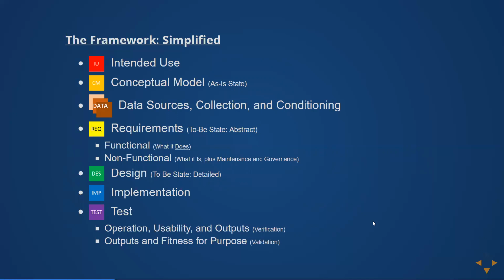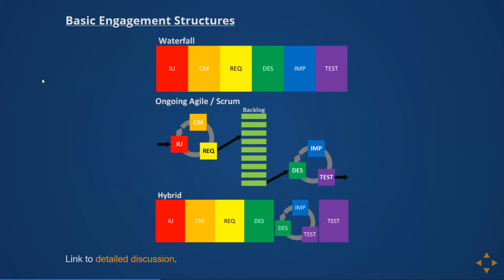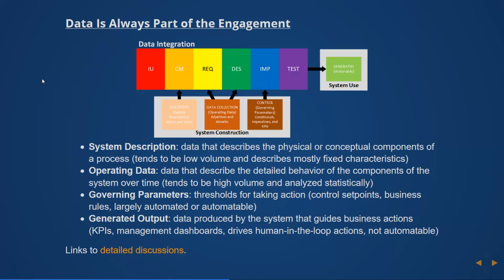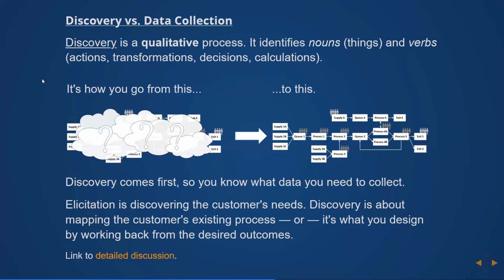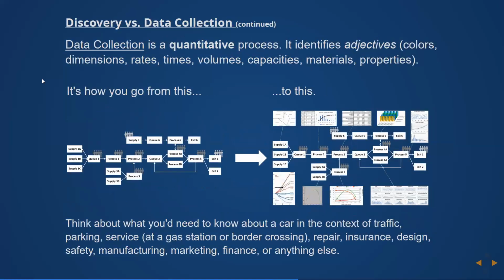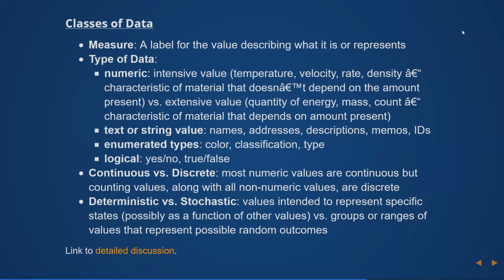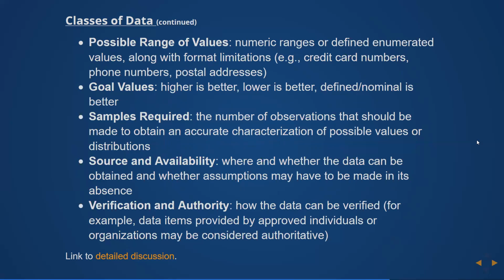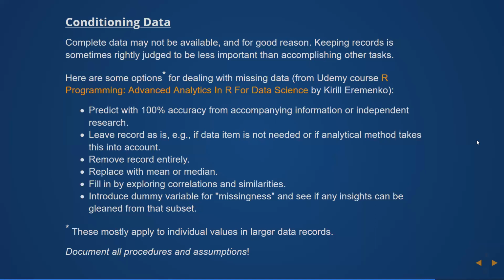BA Series 08 20210402 Data: How To Get It and How To Use It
Our friend Richard Frederick shared a lot of information about data, and Bob will expand on how all these processes fit into his framework for doing business analysis.

This webinar was conducted on April 2, 2021 for the Tampa chapter of the IIBA.

Running the video back at 1.25x or 1.5x should make what's left of my ability to speak a little smoother and easier to follow.